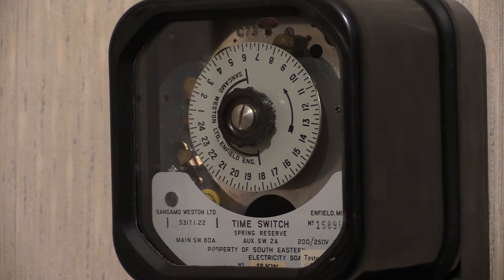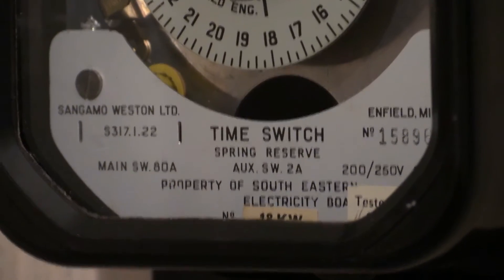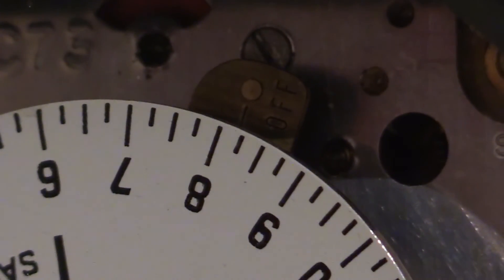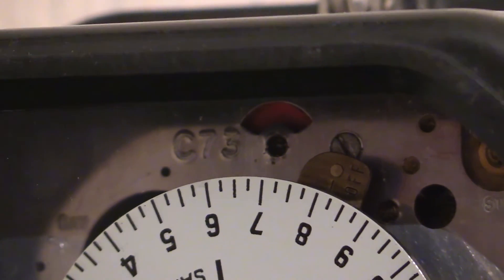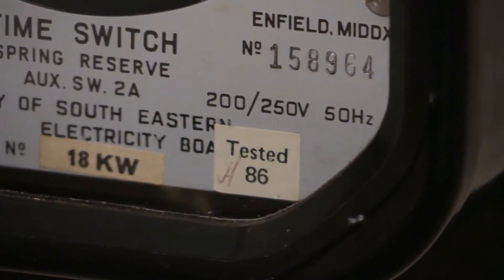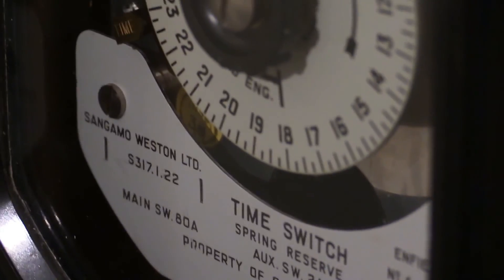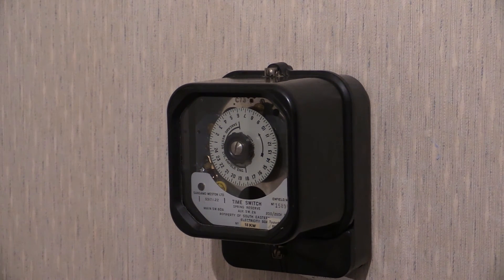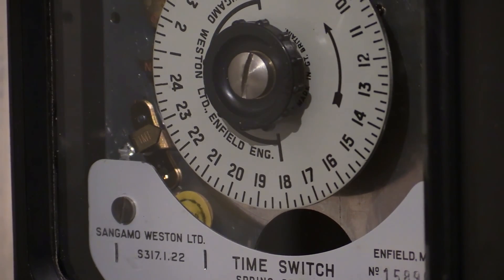Time Switch : Sangamo Weston S317.1.22 Rate Changer Timeswitch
For this time switch video, I have a rather much sought-after rate-changer timeswitch so that I can pair it up with my S309.2 meter.

The switching capacity of this is 80A.
Rate change trigger contact is 2A.

This one is also driven by a synchro motor, so this timeswitch is reliant on a 50Hz alternation frequency.

I obtained this one straight out of service and as such, it says South Eastern Electricity Board (SEEB) on it.

Now, unlike a standard 24-hour on/off timeswitch, this one operates a bit differently, and because of this, it has an odd-number of switching togs.

With the S317.1.22, it triggers the off-peak tariff some time before the off-peak loads are switched.

With the OFF tog however, it turns the tariff and loads off at the same time.

Upon receiving this timeswitch, adjustments were needed to the main contact set, as it was not operating correctly.

A bit later on, Sangamo introduced the Quartz equivalents of these and they were the Q-345 and Q-346 rate changers.

A bit later on, we will be seeing re-shoots of other timeswitches which have already shown on the BoomBoxDeluxe channel, so please do stay tuned to see those re-appear in FULL HD, 1920 x 1080.

-Wayne's Electrical.

Tags used in this video:

Timer, Timeswitch, Time switch, Timeclock, Time clock,
Ratechanger, Rate Changer, Tariff Changer, Tariff switcher,
Off-peak, Off-peak electricity, Cheap rate electricity,
Night rate electricity, Economy seven, Economy 7,
Economy ten, Economy 10, Synchronous motor driven,
Spring reserve, Spring backup, Sangamo, Sangamo Weston,
S317.1.22, S 317.1.22, S 317122, S317122, S 317 1 22,
S317 1 22, Wayne's Electrical, Waynes Electrical
-end.
ADMIN ONLY
Breaks for this video:

Start and end only.